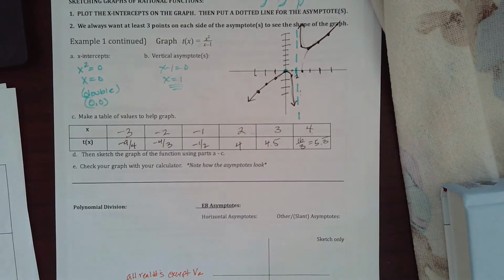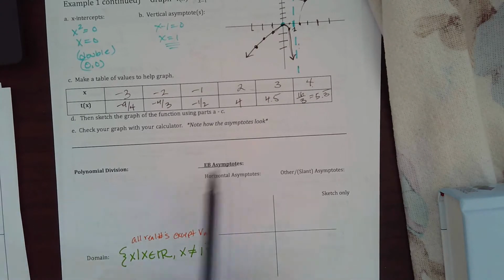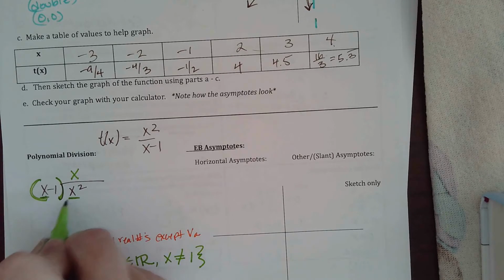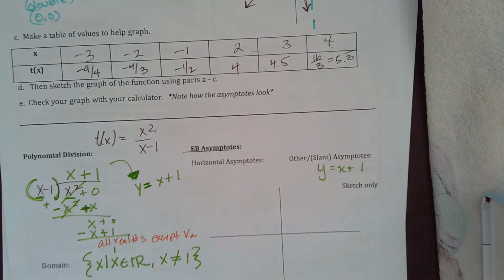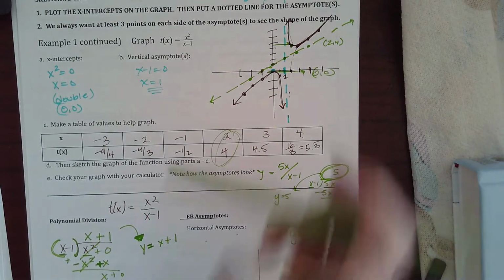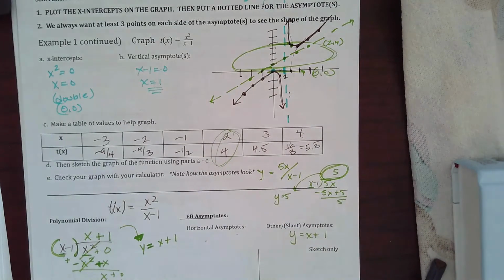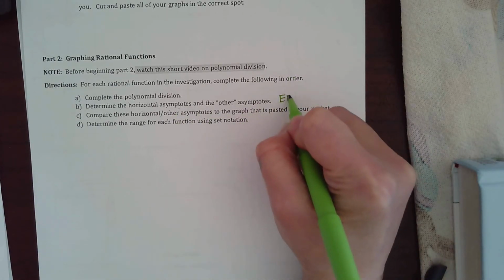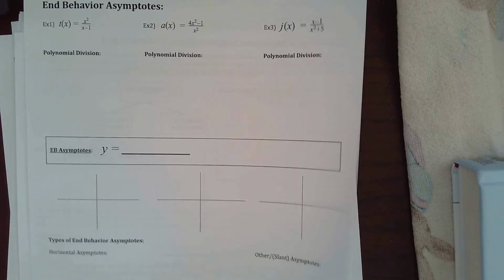HA2 - Graphing Rational functions part 2